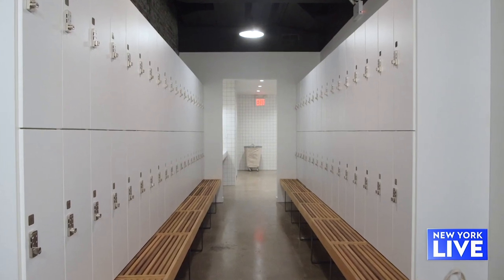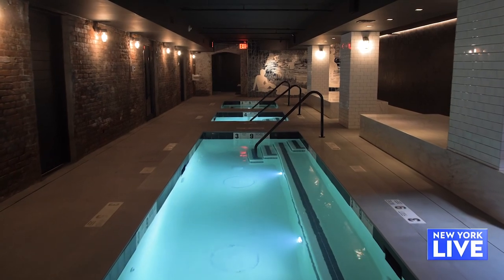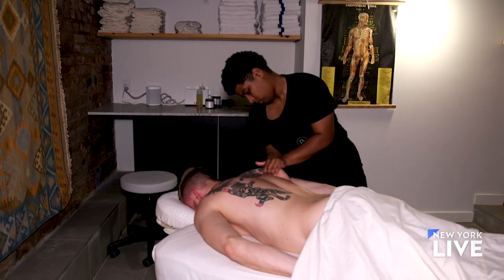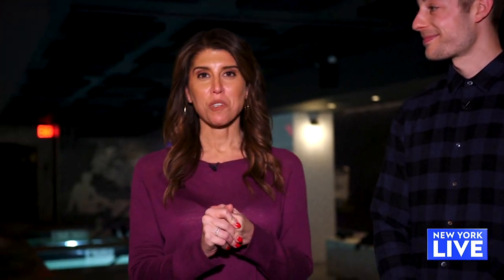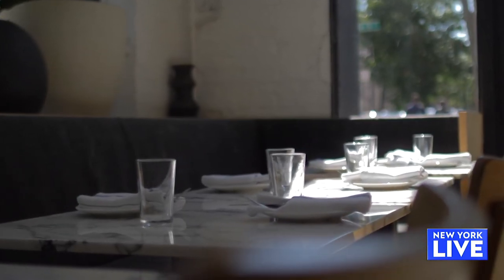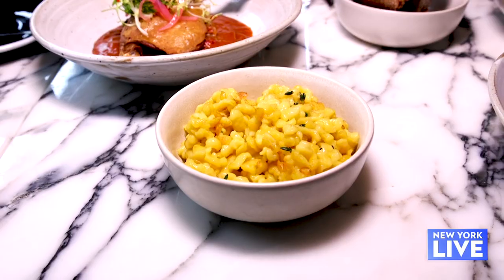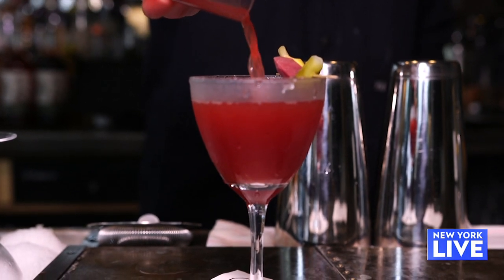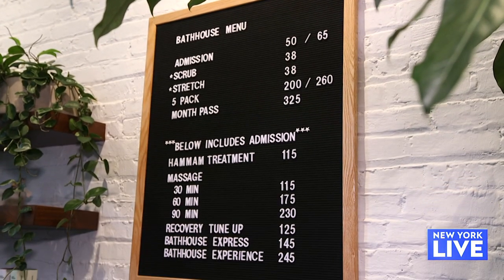The Ultimate Experience at Bathhouse | New York Live TV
Next time you are looking for an escape, relaxation and a good meal, Lauren Scala has the perfect place for you. Check out Bathhouse in Williamsburg.